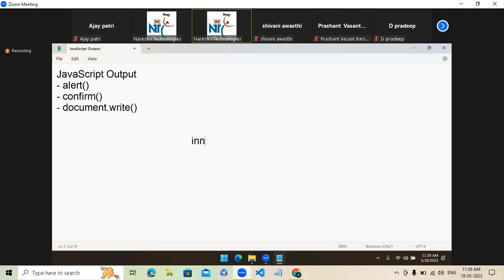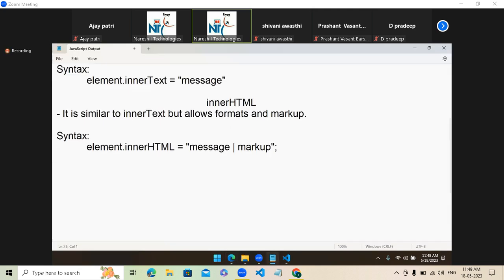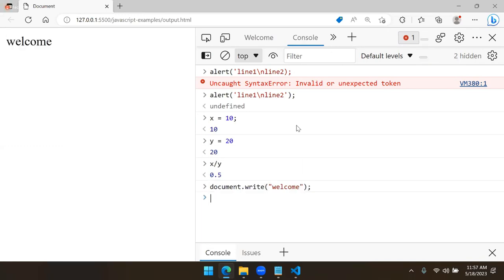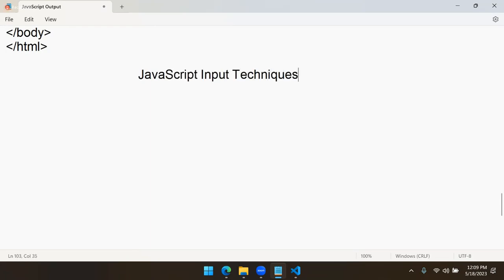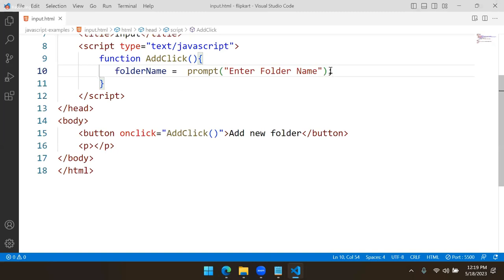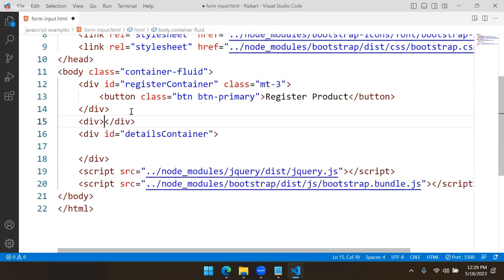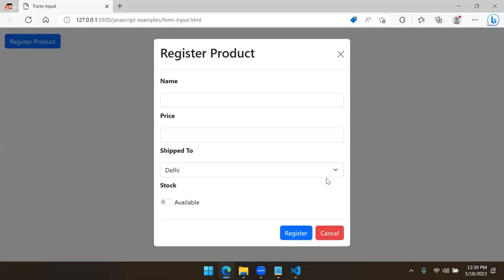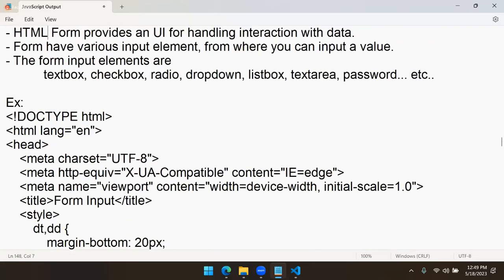UI ( HTML, CSS, JS, J Query , MONGO DB ) SESSION 48